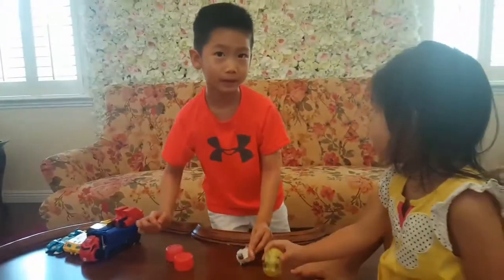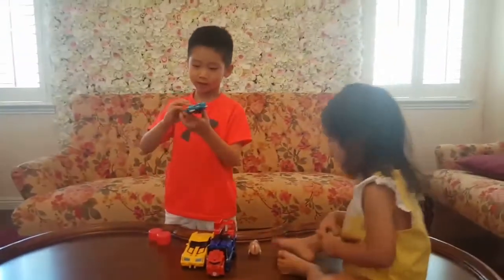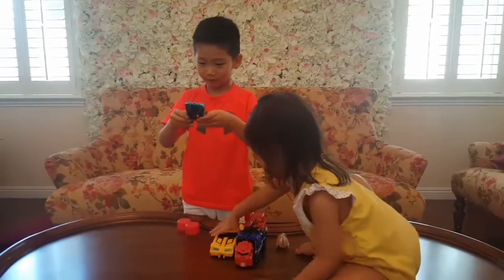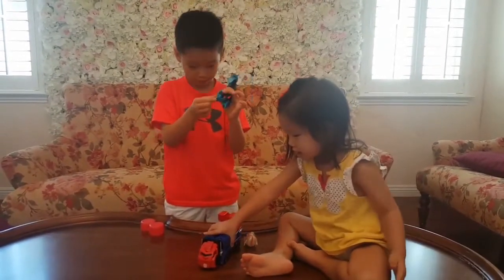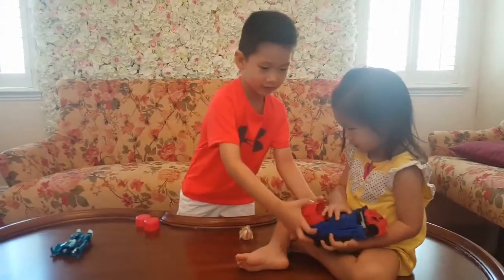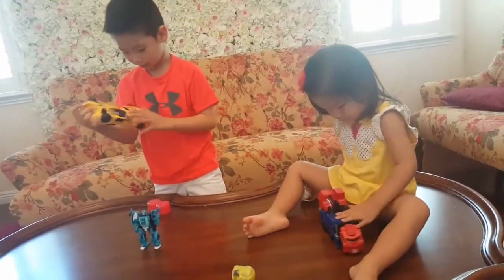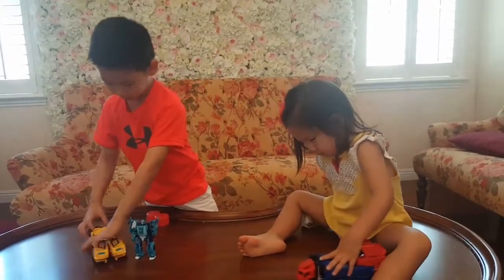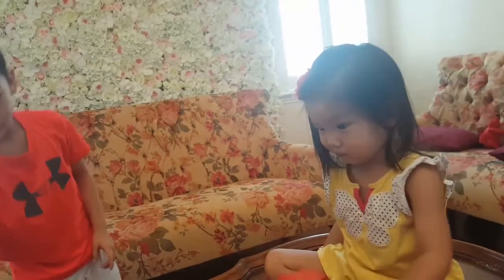Jordan and Julianna's TRANSFORMERS & 2 MASH 'EMS SUPER SQUISHY TOY FIGURES SERIES 3